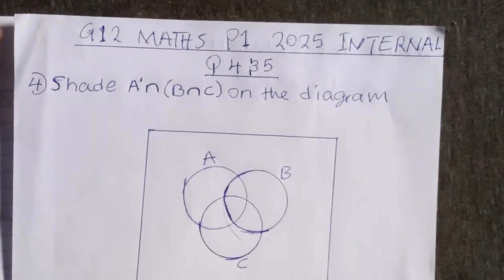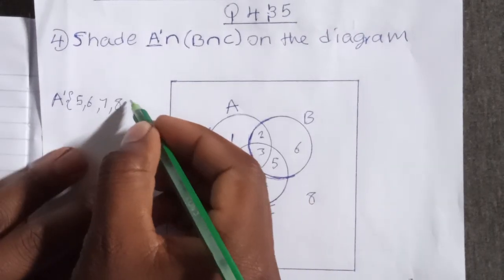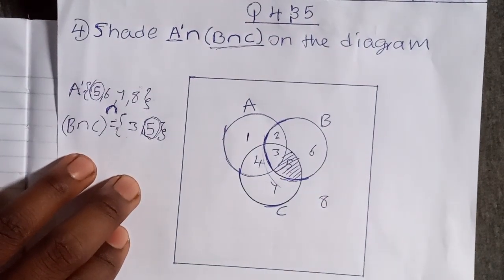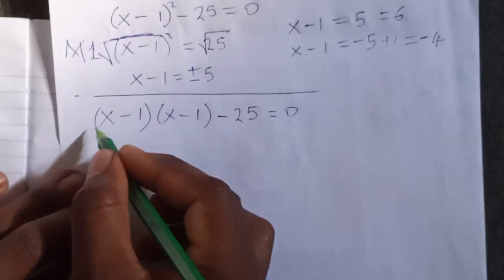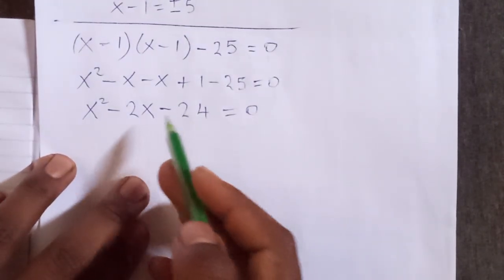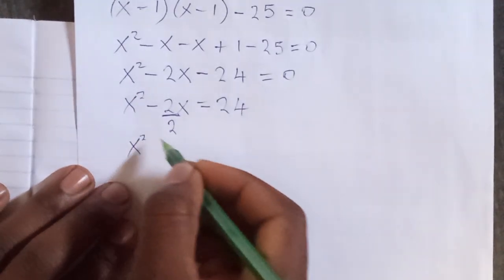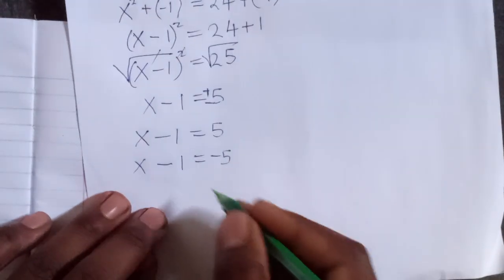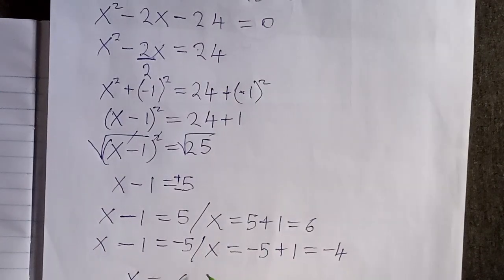G12 past paper p1 question 4 and 5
Don't lose marks in these simple questions paper paper 1 mathematics